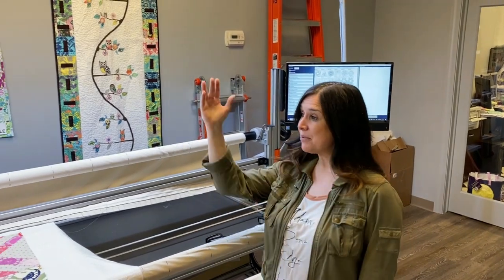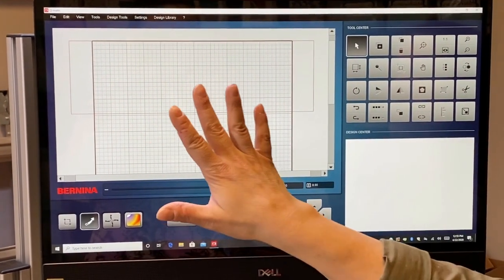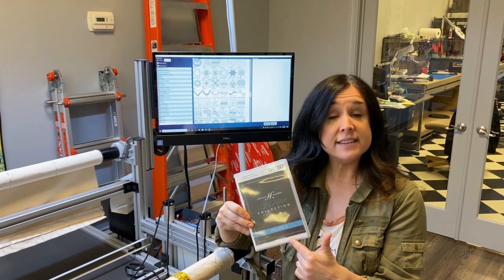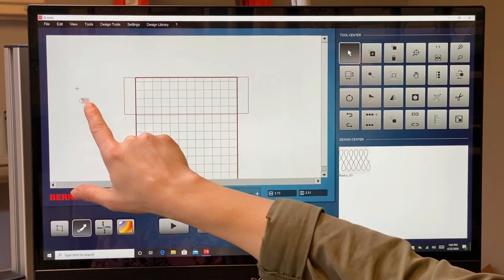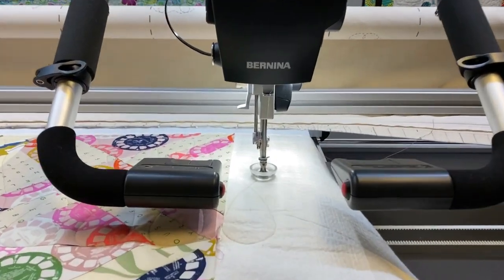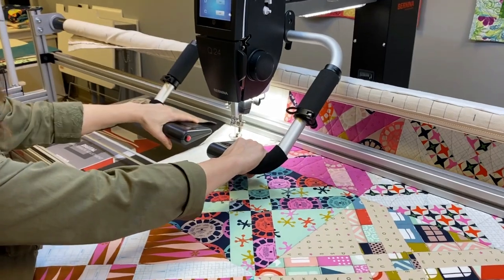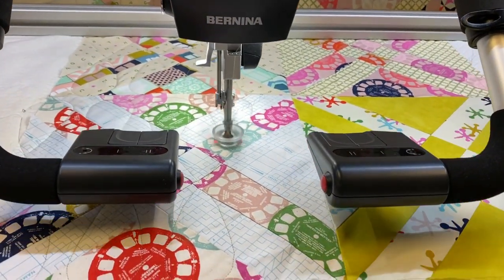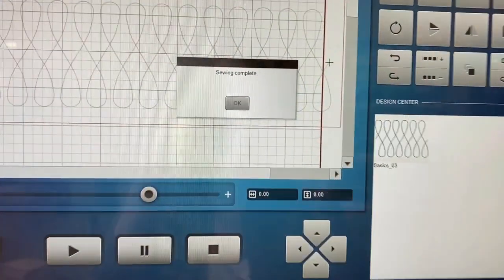Easy BERNINA Qmatic Tutorial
Gayle from BERNINA of Naperville guides you through using the BERNINA Q-matic to quilt a simpe edge to edge design with minimal resizing and alignment.